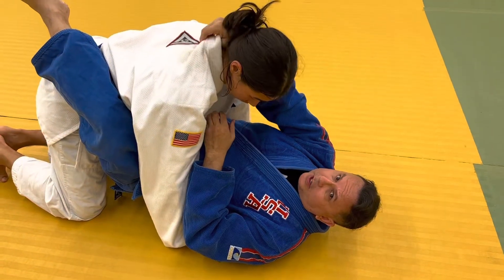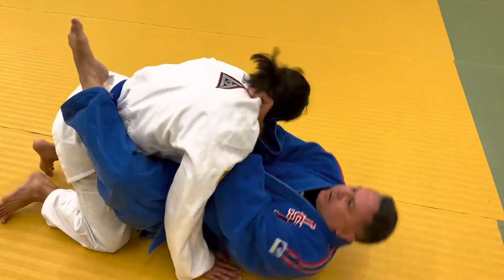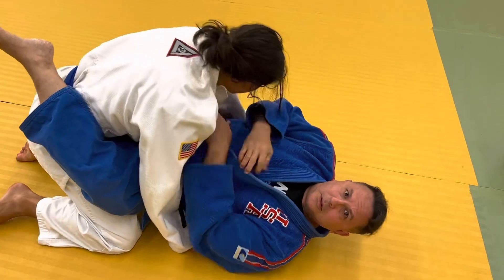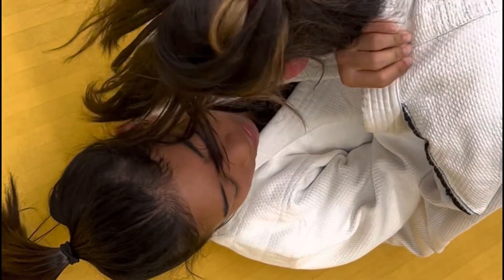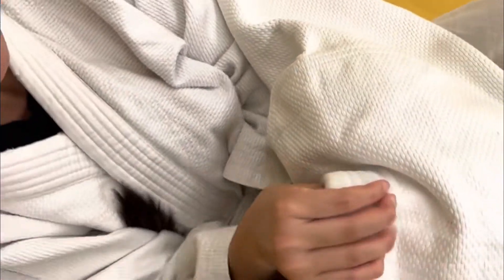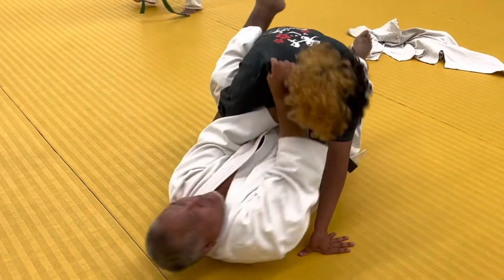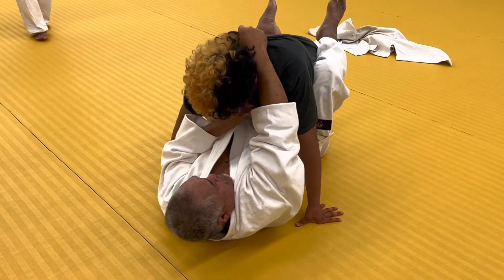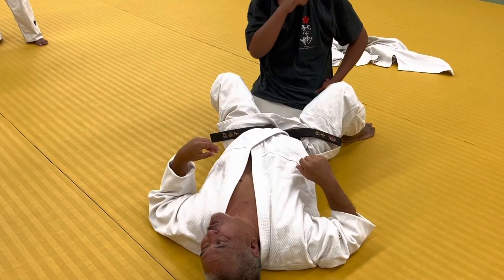Loop Choke from Guard (Gi & No-Gi Self-Defense)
Seidokan Judo Club